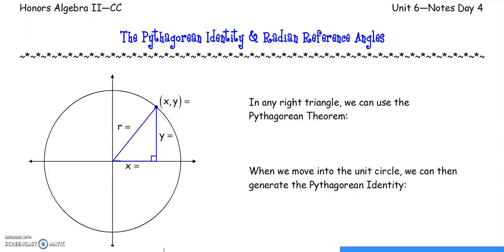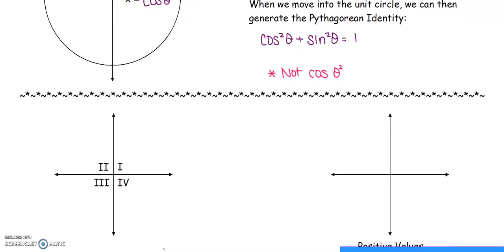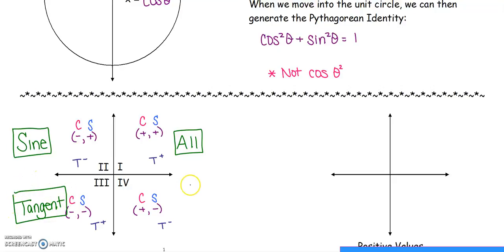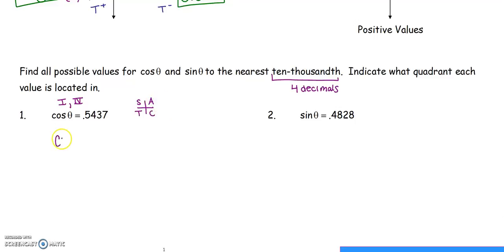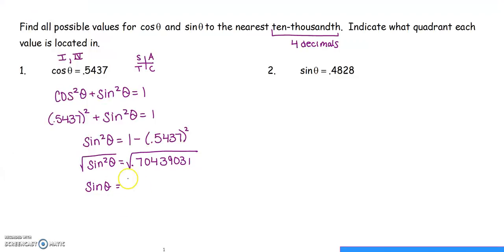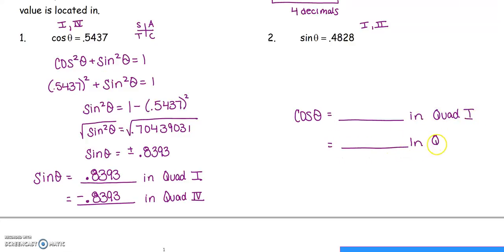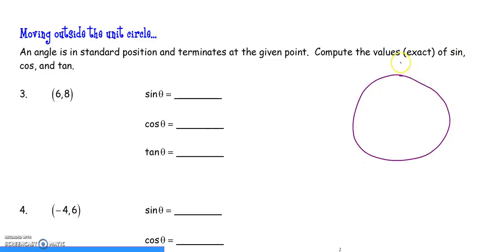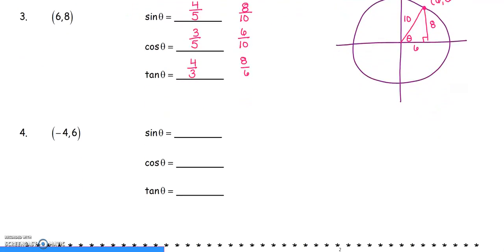HA2 Unit 6 Notes Day 4 Part 1